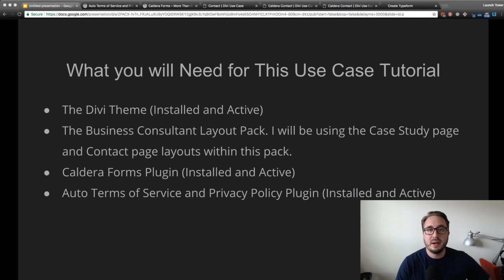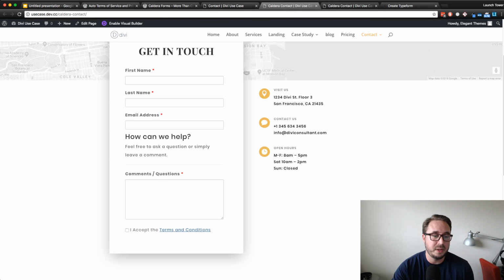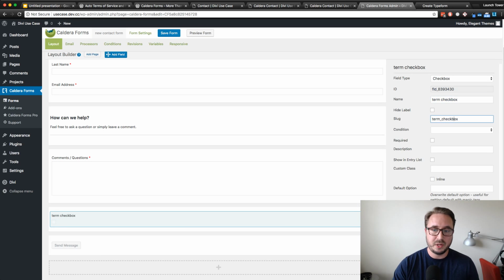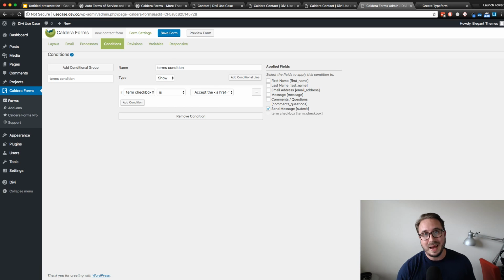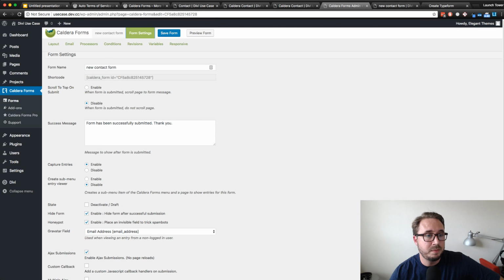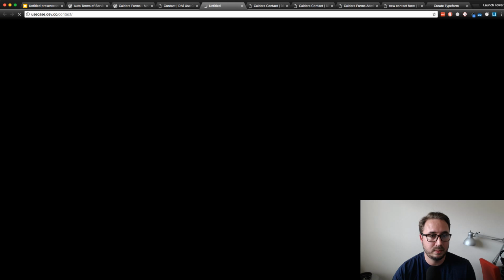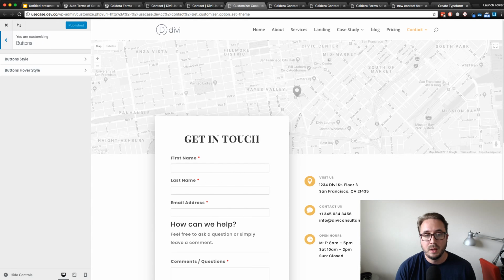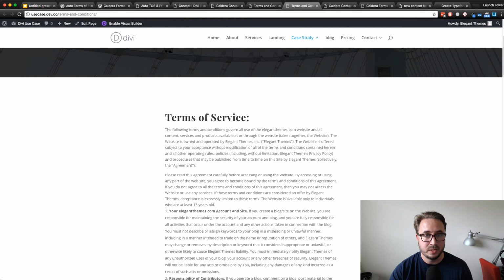How to Require a Terms and Conditions Agreement On Your Contact Form with Divi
Every website should have a Terms and Conditions Agreement in place. Although it isn’t required by law (like a Privacy Policy), it can be extremely vital to the health of your online business.

For this use case tutorial, I’m going to be walking you through how to build a contact form with Caldera Forms and Divi’s Business Consultant Layout Pack that requires users to agree with your terms and conditions before submitting the form. More specifically, this custom form will contain the following:

- A required checkbox field asking visitors to agree with the T&C.
- A link to the corresponding T&C page so visitors can conveniently find and read the T&C before agreeing to it.
- Conditional logic that forces users to agree with the T&C in order submit the form.

If you need the Divi Theme, you can check it out